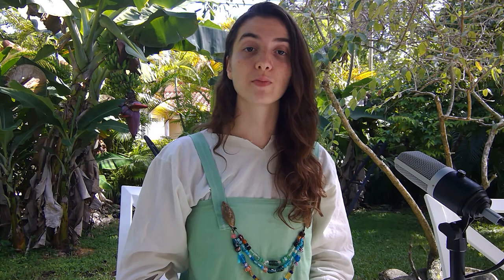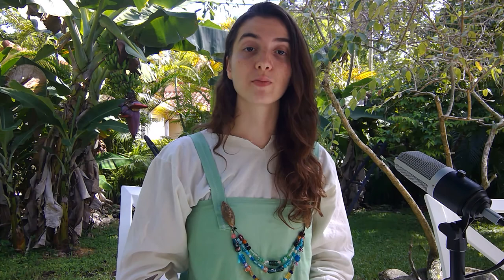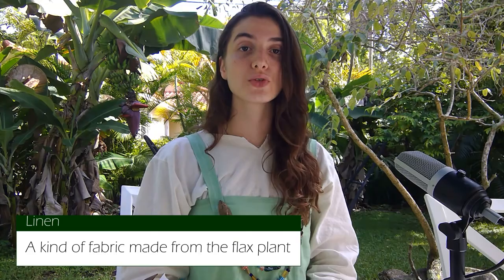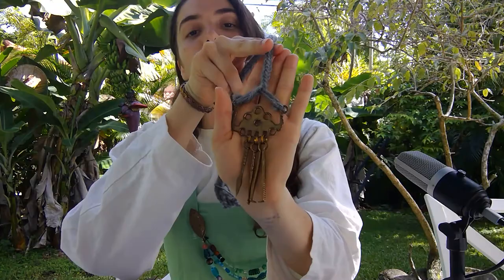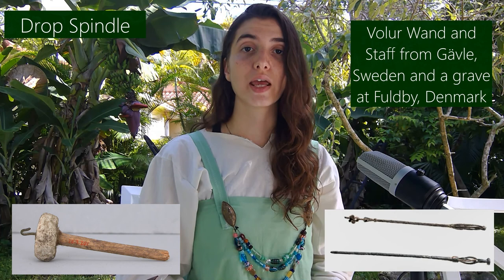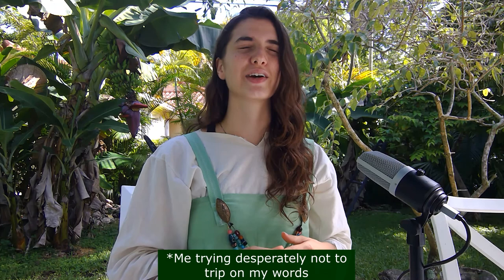Viking Women: Clothing and Lives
Hey everyone! I'm back with a little education video on Viking women, what they wore, and what their lives were like. I hope you enjoy, and as always, I will leave my research sources down below!

Resources:
-A Dark History: Vikings (Martin J. Dougherty)
-The Viking Warrior (Ben Hubbard)
-The Poetic Edda (ed. Jackson Crawford)
-Jochens, Jenny. Women In Old Norse Society. E-book, Ithaca: Cornell University Press, 1995
-Krogh-Nielsen, Marie. "Let's take a look." Dig Into History, vol. 17, no. 1, Jan. 2015, p. 52+.
-Hildes Hjemmeside's website (urd.priv.no)
- Susanna Broome's website (vikingageclothing.susannabroome.se)
-The National Museum of Denmark (en.natmus.dk) on Seeresses
-Jesch, Judith. Women in the Viking age. Boydell & Brewer Ltd, 1991.
-Leszek Gardeła. Into Viking Minds: Reinterpreting the Staffs of Sorcery and Unravelling "Seithr" Viking and Medieval Scandinavia, vol. 4, 2008, pp. 45-84.
-MacAmhlaidh, Brianann. "Viking Age Trade Routes in North-West Europe." Ancient History Encyclopedia. Ancient History Encyclopedia, 28 Sep 2018. Web. 25 Aug 2020.

- "Bubble Pop” Sound from Zapsplat.com